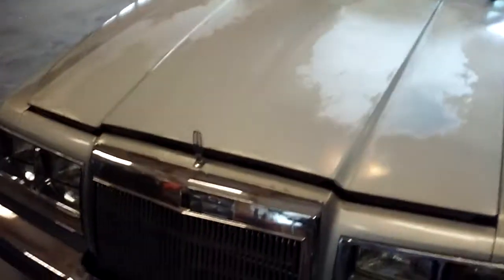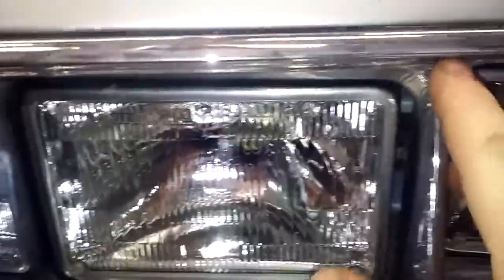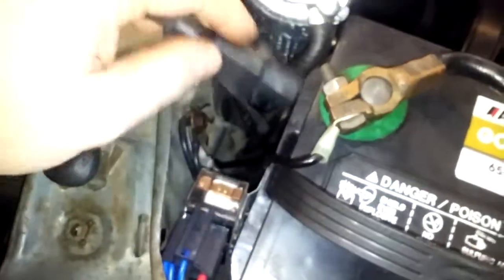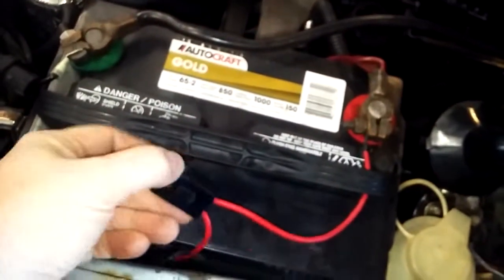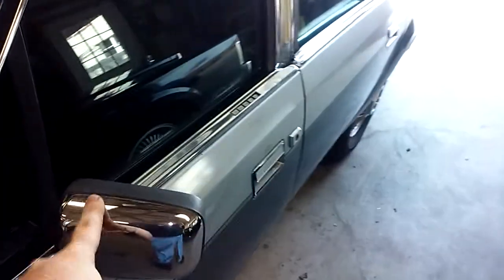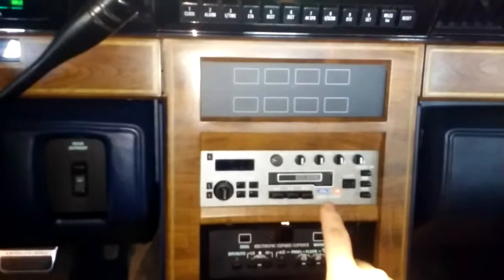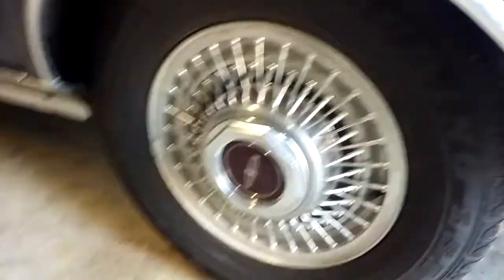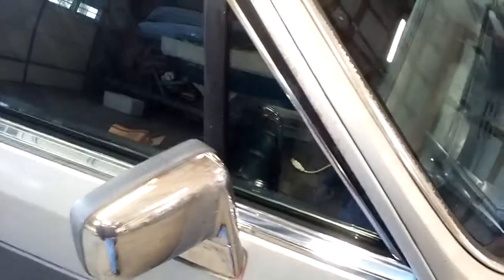one year update on the diesel Continental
A quick recap of fixes and upgrades over the past year